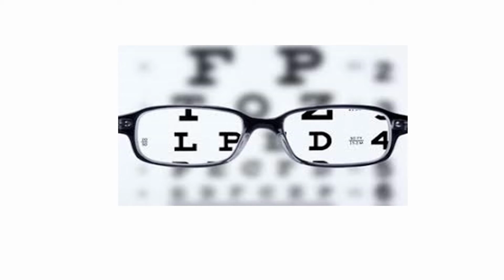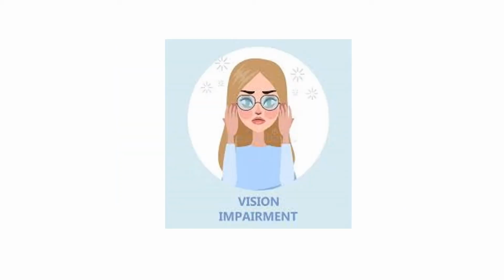Students with Visual impairments